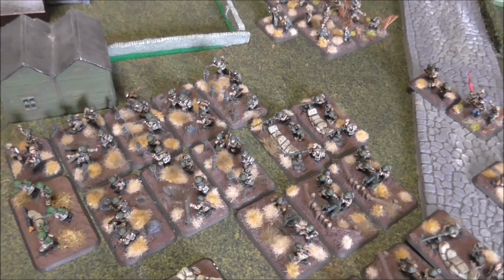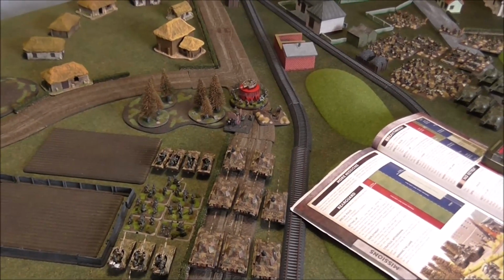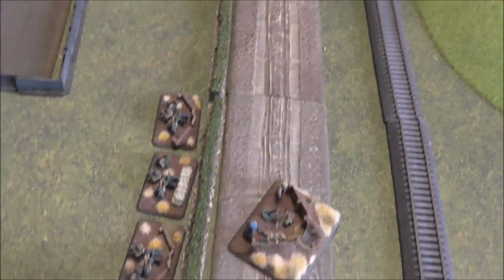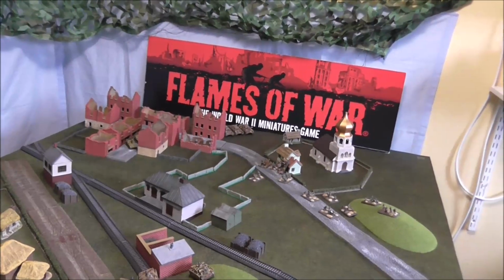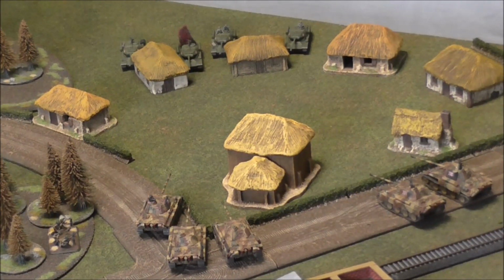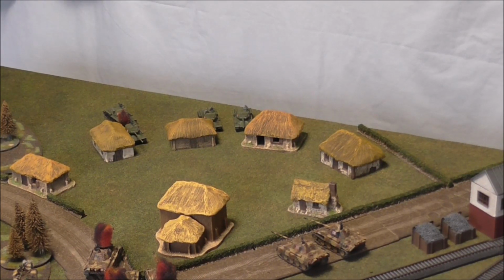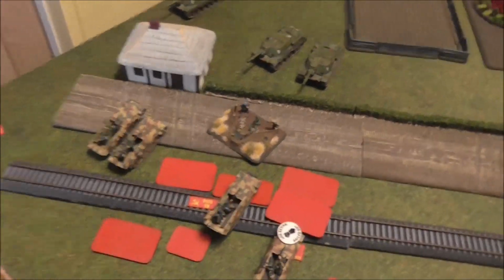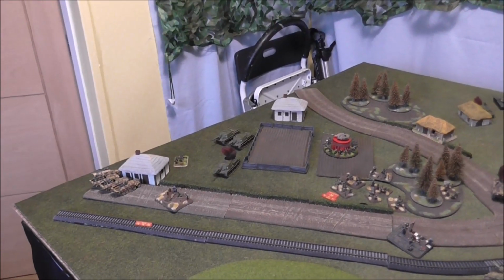Flames of War Battle Report - Hero Shock Company vs Panthers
Welcome to another battle report folks. This time its two offensively minded lists fighting in Breakthrough. One side will have to fight on the defensive. And watch out for the Panzer Grenadier platoon!